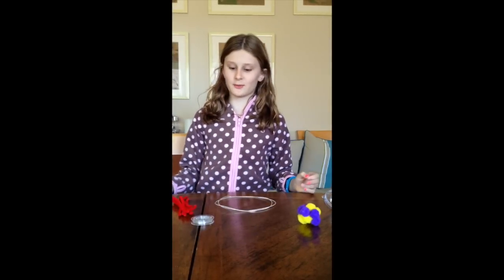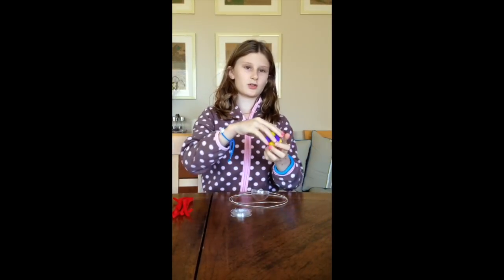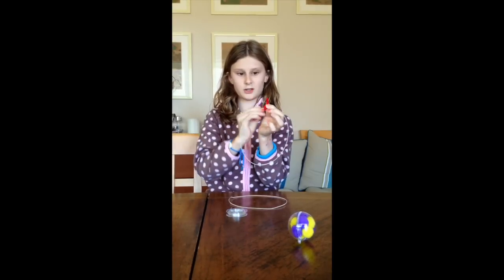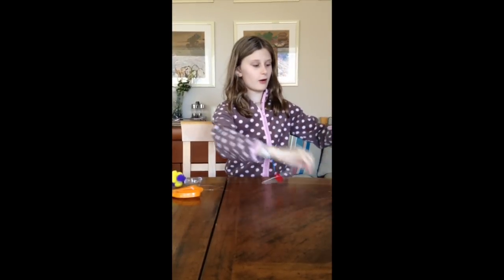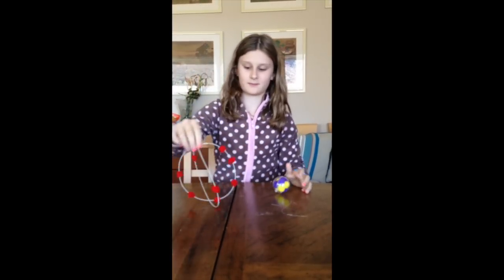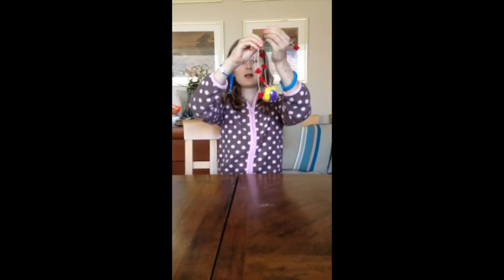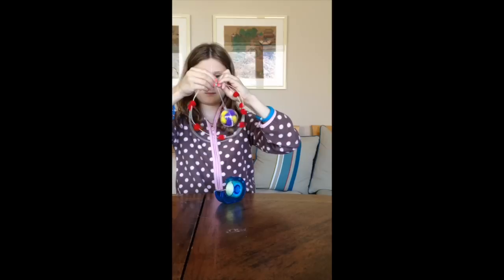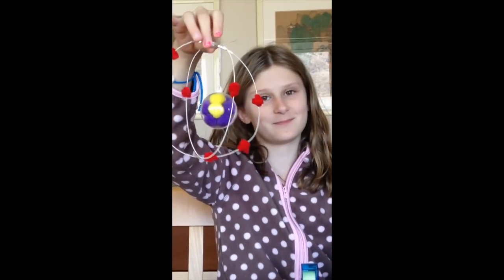How to make a 3D Oxygen atom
This video is about How to make a 3D Oxygen atom